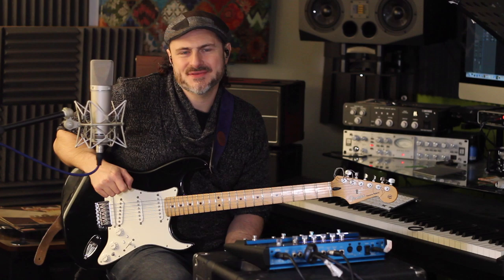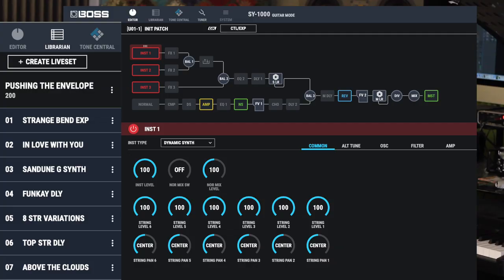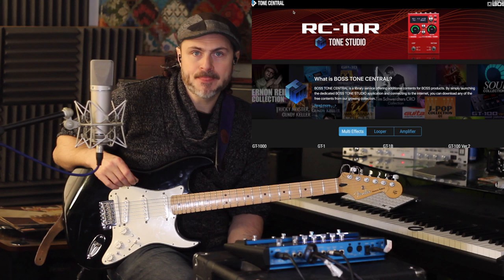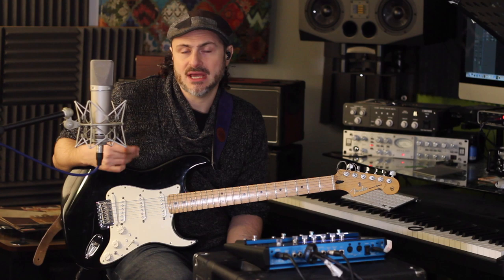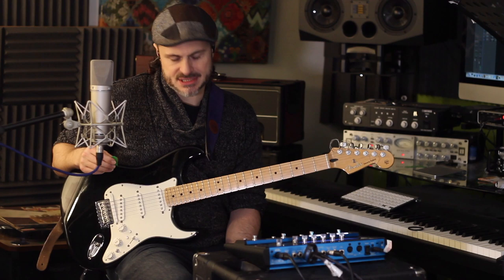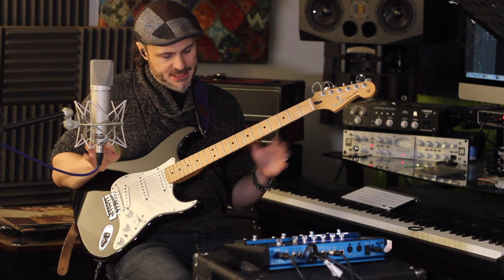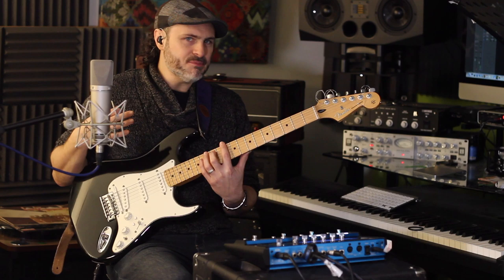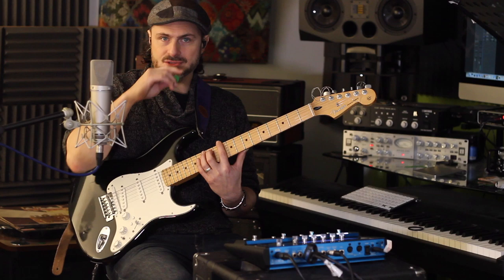SY-1000 FREE PATCHES DOWNLOAD AND DEMO. By Alex Hutchings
Hey Synth Lovers here I explain the 8 patches I had the honour of making for the BOSS SY-1000 and tell you a bit about what each one does. i.e What instruments  are used and the functionality of the CTL 1&2, EXP pedal, and GK sw 1&2
Each patch has some unique features that are programmed to help you see some of the potential in the unit and can be used to spring board some of your own ideas.

Many more videos to come, Live footage from recent band concert tour,
Guitar Collection videos and new tracks as well as some more tutorial based videos to support any future SY-1000  Users...

Alex